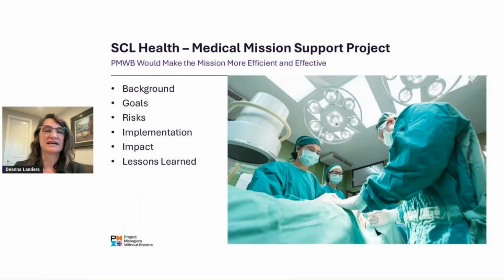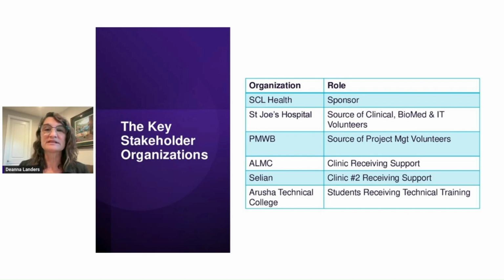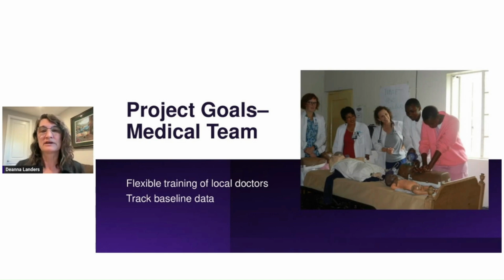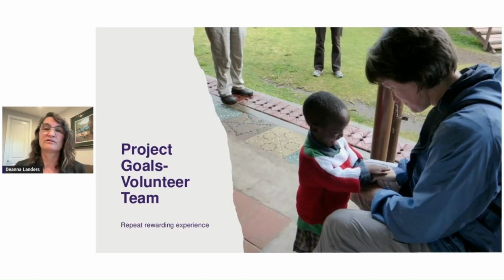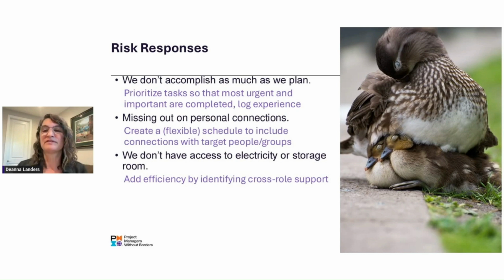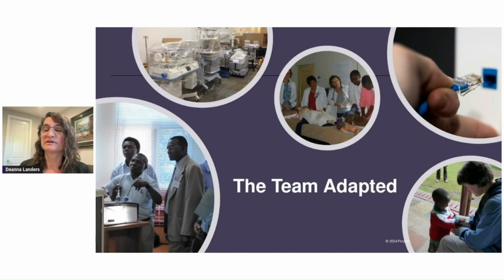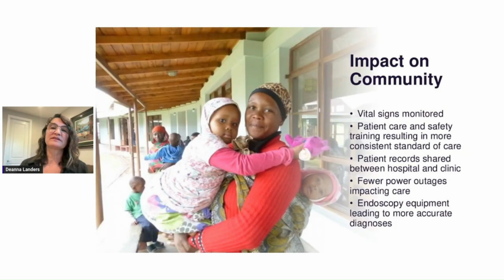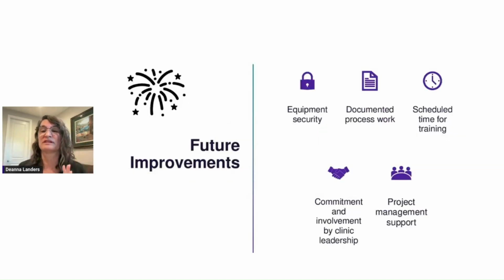Elevating The Impact of Health Services in Tanzania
Can project management change lives? Discover the incredible impact on health services in Tanzania!

In this inspiring session led by Deanne L., explore how project management principles transformed a health services mission in Tanzania, creating a lasting impact on patient care, medical staff training, and infrastructure development. Through careful planning, cross-role support matrices, and sustained collaboration, Deanne and her team successfully addressed resource shortages, power outages, and training challenges to deliver measurable improvements in healthcare delivery. This mission was a turning point for project management, highlighting the value of PMI methodology and the importance of strategic planning in overcoming complex, real-world issues. Join us as we unpack how disciplined project management drives sustainable solutions, empowering communities worldwide and fostering lasting change in healthcare. Perfect for anyone in project management, healthcare, or nonprofit sectors looking to make a difference.